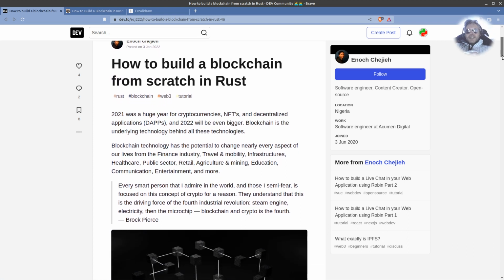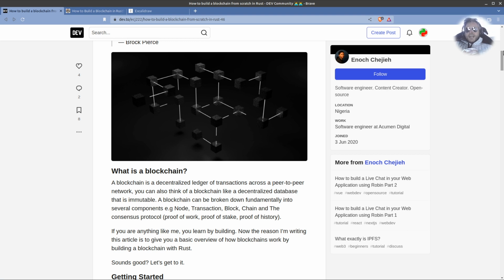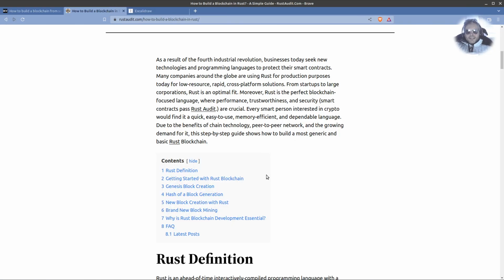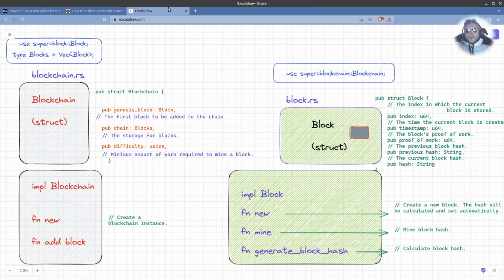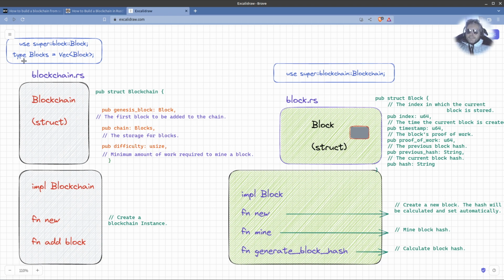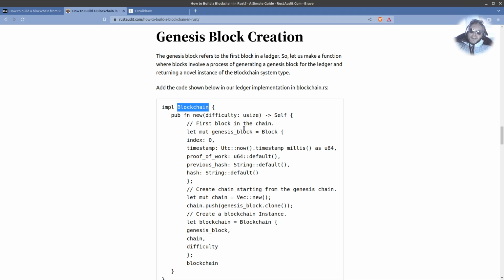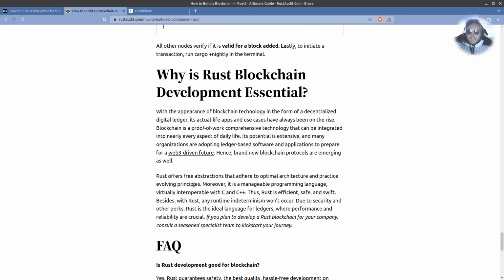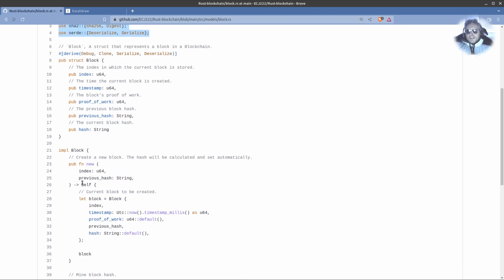Learn Rust by breaking down someone else's code | Blockchain| Rust Language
Learning Rust! - This video covers how I go about breaking down, understanding, and learning from someone else's code.  In this instance it's some code to create a basic proof-of-work (MVP) Blockchain.

🟢 This is some Blockchain code written in Rust and has been pubished by @enochchejieh

- chapters -
00:00 Introduction
01:36 dev.to
03:25 unpicking the code
11:10 Self vs self (lowercase)
15:05 summary

I also found the very same code on another site...but that's another story.

🟢 If you are interested in some theory behind the fundamentals of cryptography and modulus exponentiation, have a read of this

🟢 I used to make a nicehand drawn looking diagram to help conceptualise the code and the key functions, structs and files that I can learn from.  Looking at this code helped me to understand "Self" v "self" and how to use "mod" and "super".

Let me know if this video helps, otherwise I'll keep going with the 4-6 mins videos of short tutorial/demos.